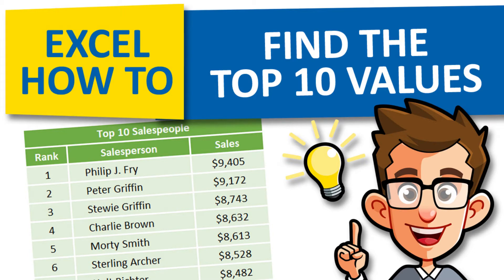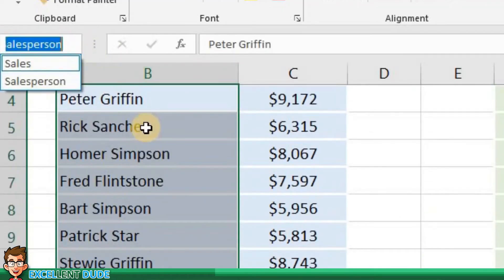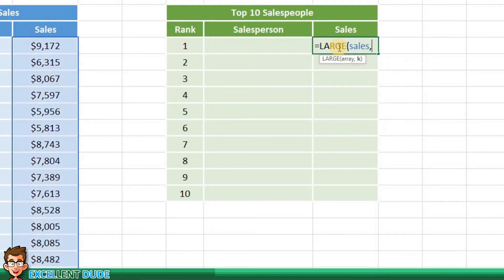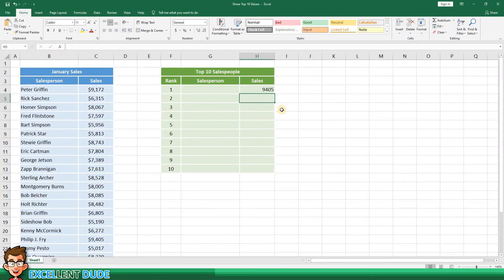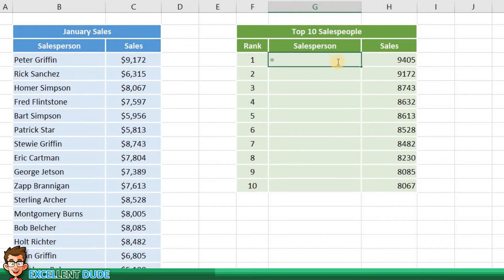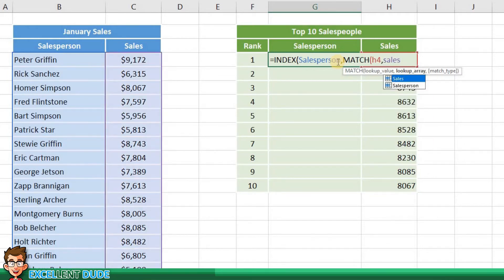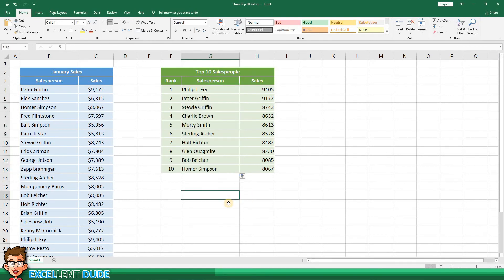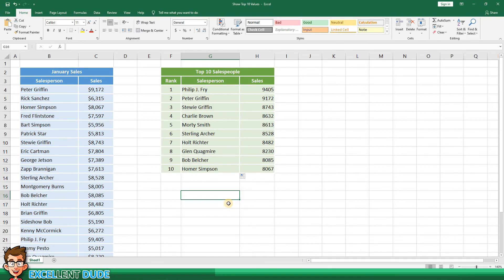How To Find The Largest Values In Excel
In this video, I'll show you how to find largest values in Excel.  In this Microsoft Excel tutorial, I will demonstrate how to find the top 10 largest values. Of course the process is the same if you want to show top 5 or 3, etc. This is especially useful if you want to find the biggest or largest values in a large set of data on your worksheets.

If you find my Microsoft Excel tutorial videos informative, please give this video thumbs up.